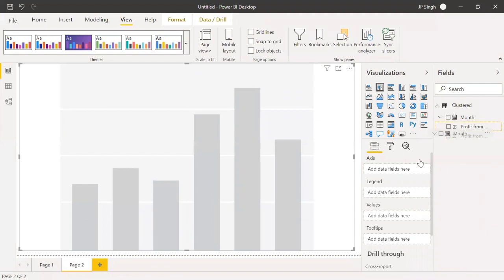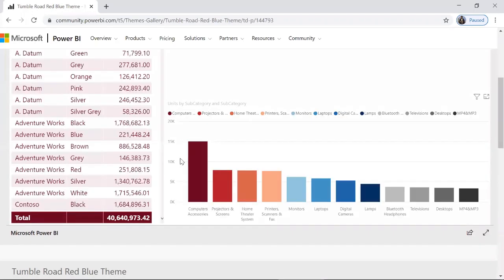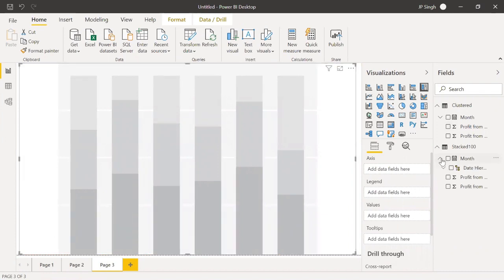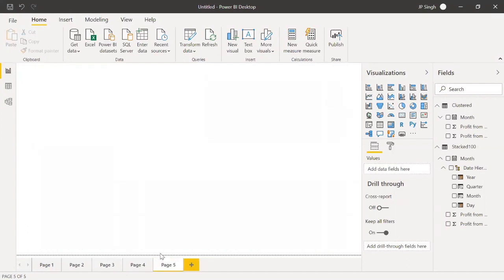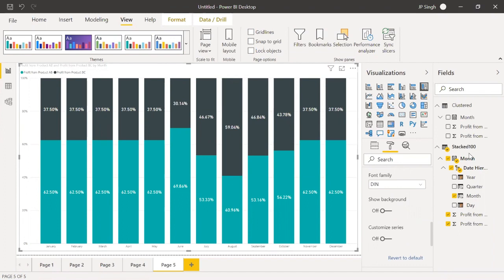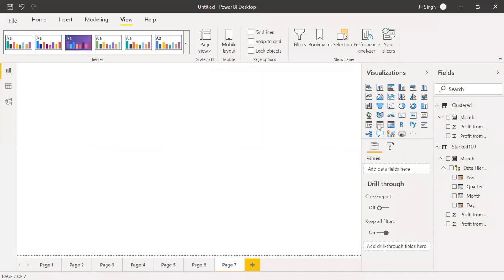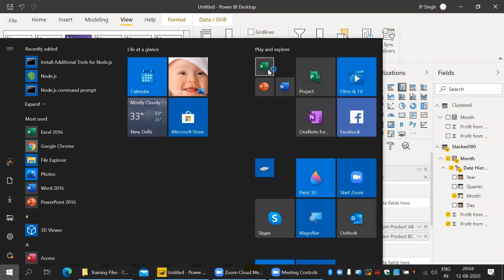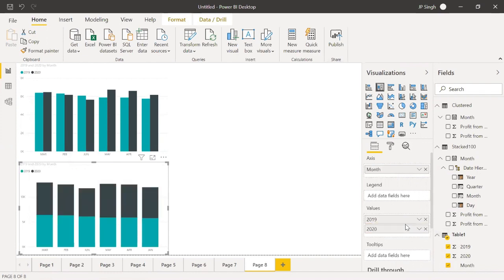Power BI - Visualization _ Bar Column | Part - 3 | Free Course for Beginners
Power BI is a powerful business analytics tool that allows you to visualize and analyze data from a variety of sources. By the end of this tutorial , you will have a solid understanding of how to use Power BI and able to create your own reports with ease.